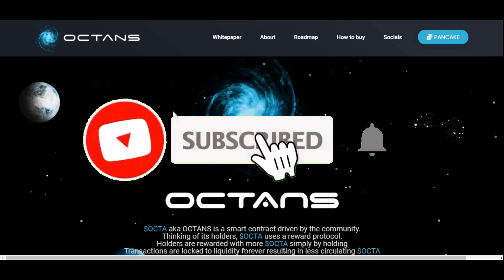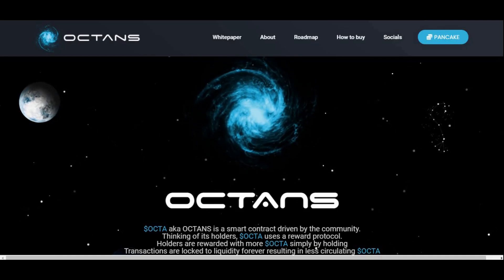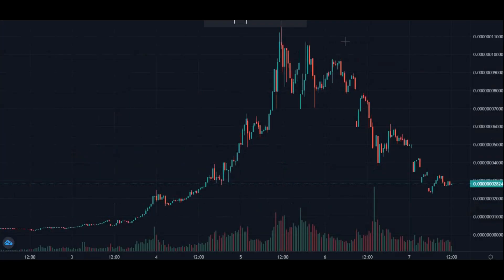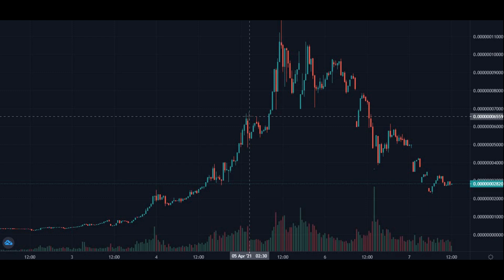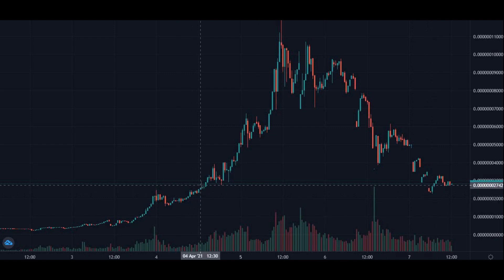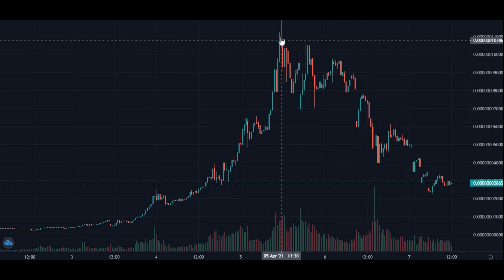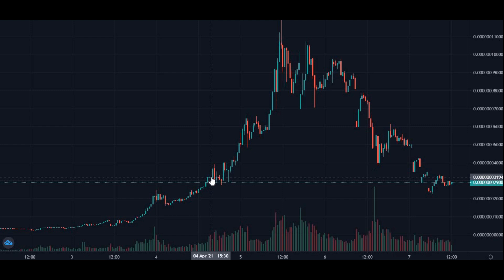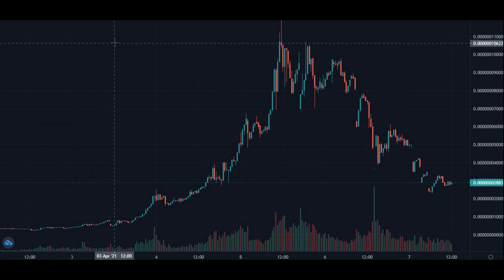OCTANS ($OCTA) Pump and Dump? WHY IS OCTA TOKEN DROPPING - $OCTA BUY THE DIP!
In this video I am answering the question if OCTA is a pump and dump token. Also, analysing why the OCTANS crypto is dropping in value.